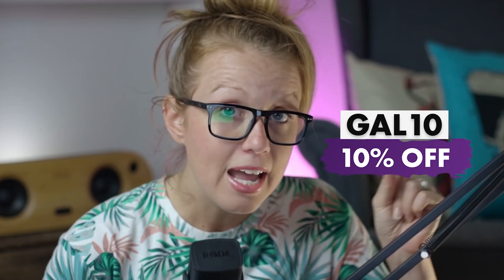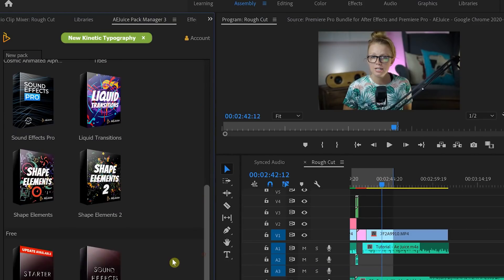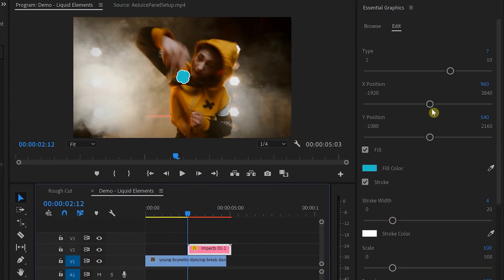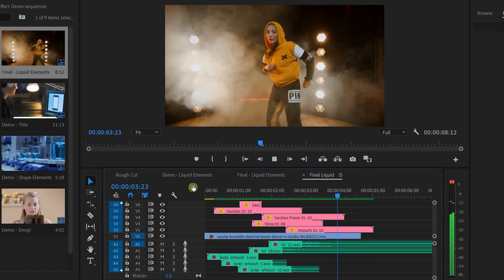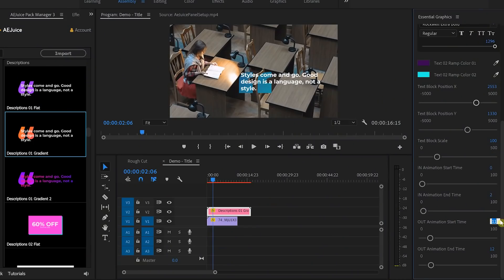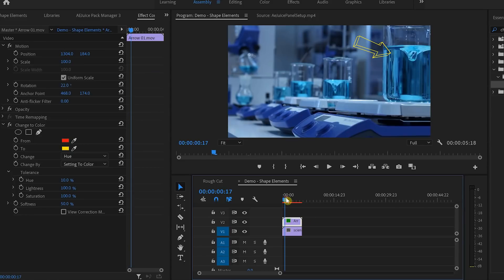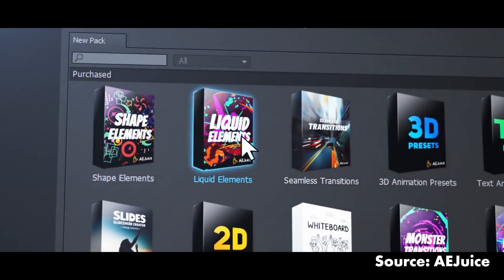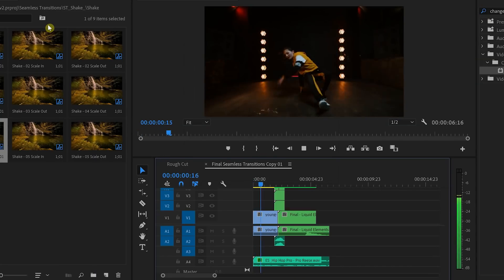AEJuice Adobe Premiere Pro Bundle Review and Tutorial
The $189 AeJuicePremiere Pro Bundle Includes the following packs that every video editors should have. You can use all of these elements from the AEJuice Pack Manager panel in Adobe Premiere Pro. You buy once, and it's always there!

Liquid Elements ($99)
Shape Elements ($49)
Liquid Transitions ($39)
Shape Elements 2 ($49)
Sound Effects Pro ($79)
Cyberpunk HUD ($99)
Titles (49)
Seamless Transitions ($49) (not yet supported by AEJuice Pack Manager, will be available soon)
Animated Emoji ($39)
Cosmic Animated Typeface ($49)
Kinetic Typography ($69)
TIMECODES
0:00 Intro
1:10 AEJuice Discount Code
1:20 AEJuice Free Version
1:44 Other software compatibility
2:35 AEJuice Pack Manager Panel
3:07 How to use liquid elements
5:08 How to add in sound fx
6:07 How to use titles
7:52 Shape Elements & Pointer Arrows
9:43 Animated Emojis
10:50 Seamless Transitions
12:28 Final Points
13:15 Comment of the week

NEEWER SOFTBOX KIT
RODE NT USB MINI

SUPPORT & WORK WITH ME